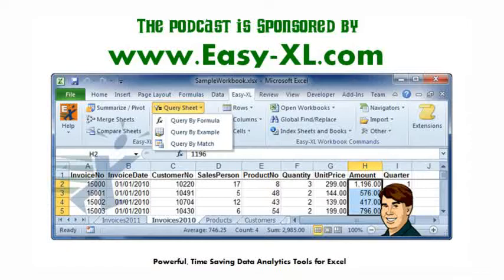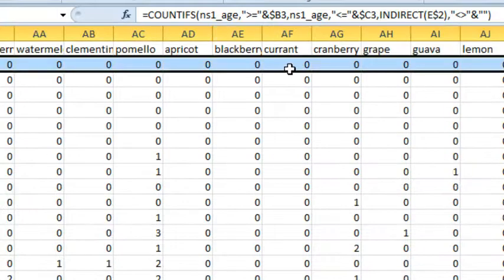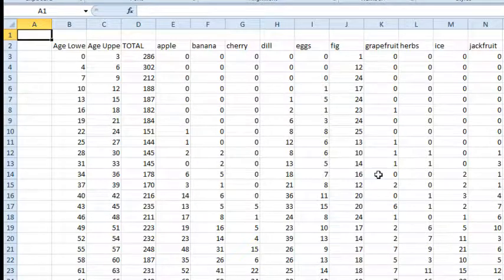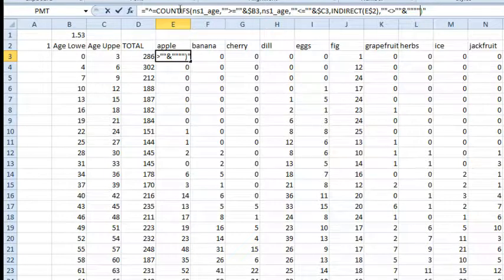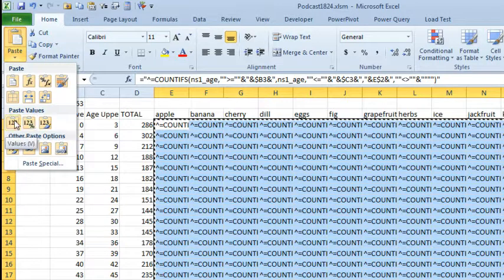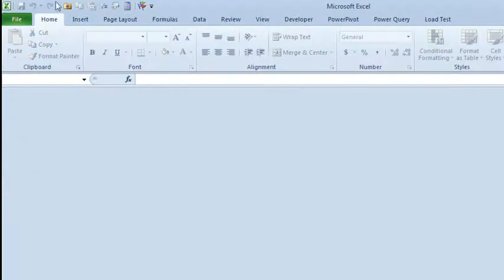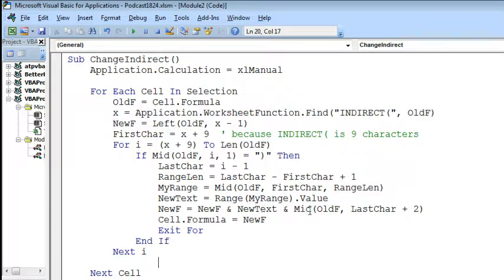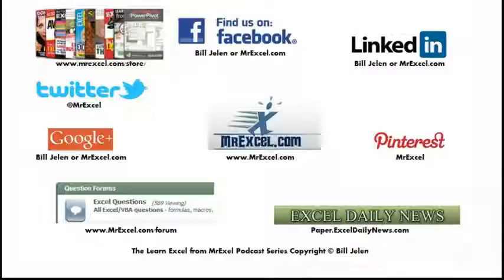Excel - Too many INDIRECT slows down calc - Episode 1824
Microsoft Excel Tutorial: Speeding Up Excel Calculations: Too Many INDIRECT Functions | MrExcel Podcast.

Welcome to another episode of the MrExcel podcast. In this episode, we will be discussing the topic of using too many INDIRECT functions in Excel and how it can significantly slow down your calculations. This is a timely topic as we have recently explored the benefits of using INDIRECT in episodes 1822 and 1823, but in those examples, we were only dealing with a small number of cells. Today, we will be looking at a spreadsheet sent in by Abhijeet, which contains a large database of 5600 rows by 80 columns.

Abhijeet has cleverly used named ranges to make his spreadsheet more organized and easier to navigate. However, he has also used a lot of INDIRECT functions in his formulas, which has caused a major slowdown in his calculations. In fact, it took 1.53384 seconds for Excel to finish calculating the spreadsheet, which is a significant amount of time if you are dealing with a lot of data entry. Abhijeet is also planning to add more features to his spreadsheet, which will only make the problem worse.

So, what is the solution to this problem? Well, in this episode, we will explore two methods to speed up the calculations in a spreadsheet with a large number of INDIRECT functions. The first method involves using a formula to build the formula, which may seem like a lot of work, but it can significantly improve the calculation time. The second method involves using VBA code to replace the INDIRECT functions with their corresponding values. Both methods have their pros and cons, but either one is better than manually writing 1200 formulas across the spreadsheet.

In the end, we will see that using VBA code is the most efficient way to deal with a large number of INDIRECT functions. With just a few lines of code, we can significantly reduce the calculation time from 1.53384 seconds to just 0.0024 seconds. This is a tremendous speed improvement and will make a huge difference if you are dealing with a lot of data in your spreadsheet. So, thank you to Abhijeet for bringing up this issue and thank you for tuning in to another episode of the MrExcel podcast.

Table of Contents:
(00:00) Too many INDIRECTs
(00:17) Explanation of the issue with using too many INDIRECTs
(00:28) Introduction to the spreadsheet example
(00:38) Explanation of the named ranges used in the spreadsheet
(01:06) Description of the formulas used in the spreadsheet
(02:05) Demonstration of the slow calculation time
(03:15) Introduction to the solution using a formula method
(05:15) Demonstration of the improved calculation time using the formula method
(06:12) Introduction to the solution using VBA
(09:44) Demonstration of the improved calculation time using VBA
(09:56) Clicking Like really helps the algorithm

Abhijeet took INDIRECT to the extreme - 1200 formulas, each looking at 5600 records and the recalc time is taking too long. Two ways to build those formulas without INDIRECT.